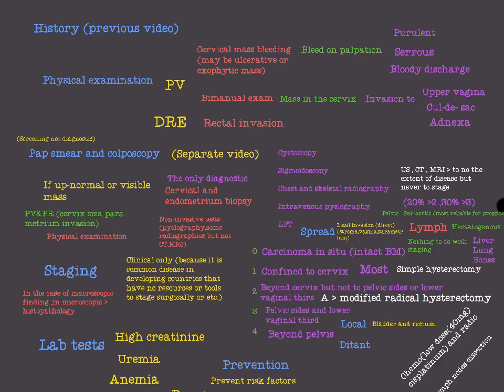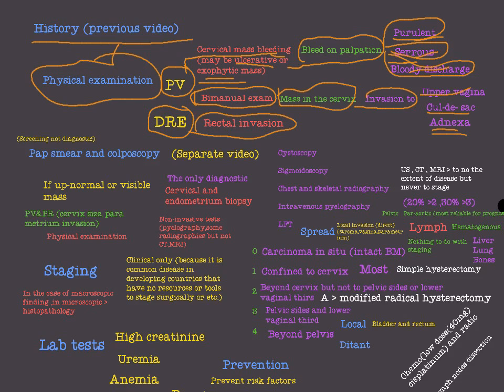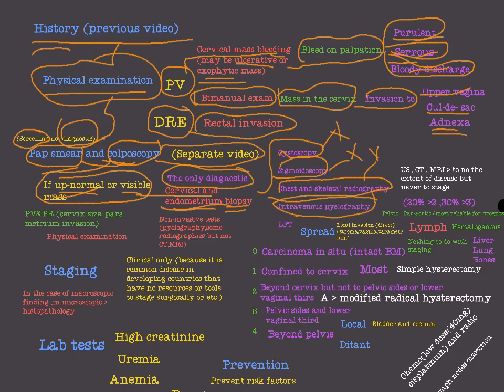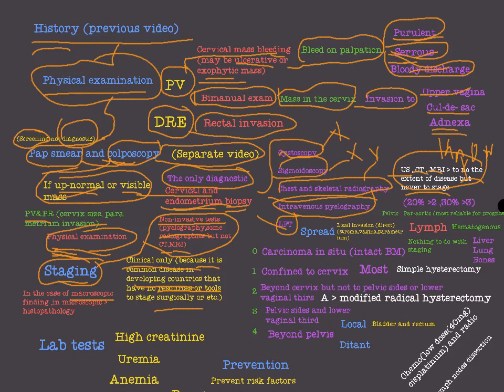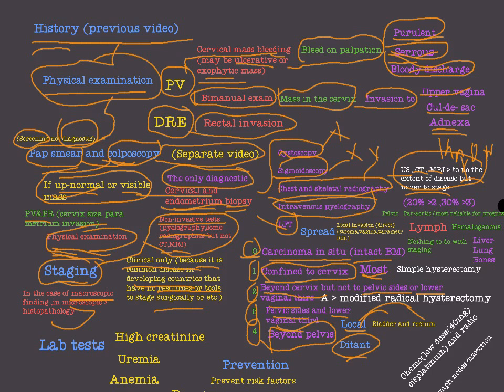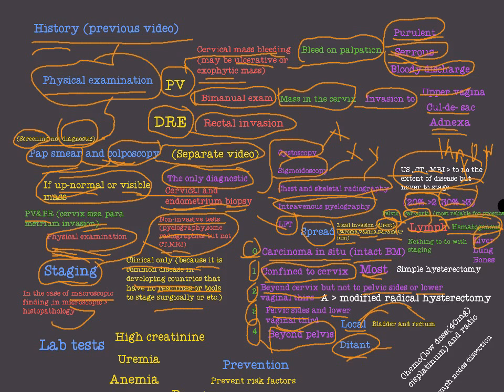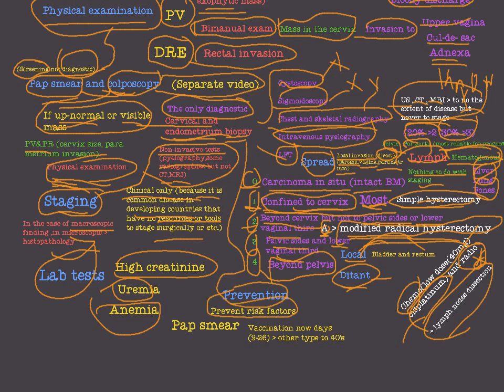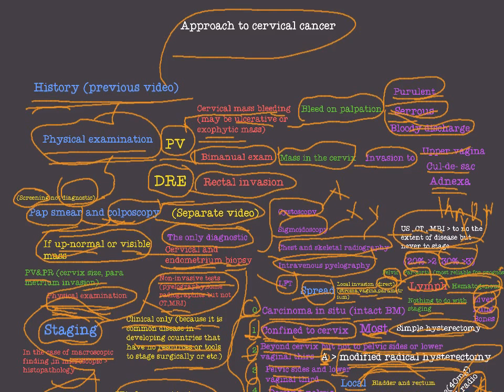cervical cancer -2-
Approach , history , physical examination , (PV , DRE,pap smear and colposcopy , biopsy,staging of cancer , treatment according to stage , prevention , lab tests